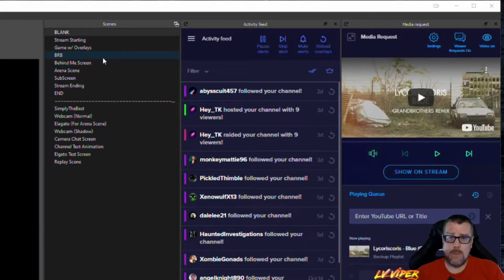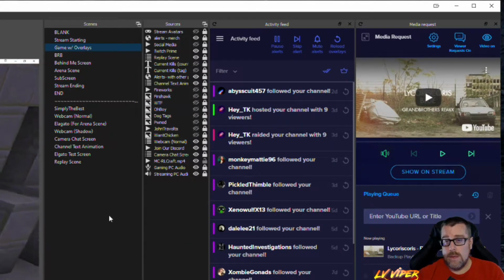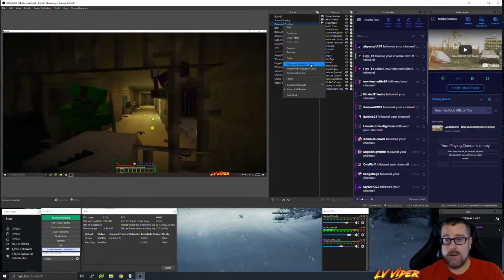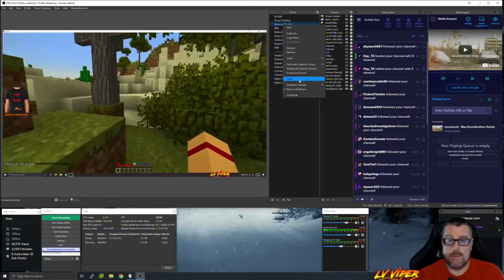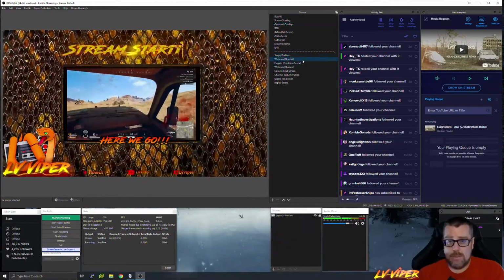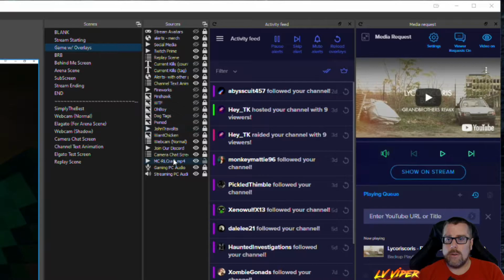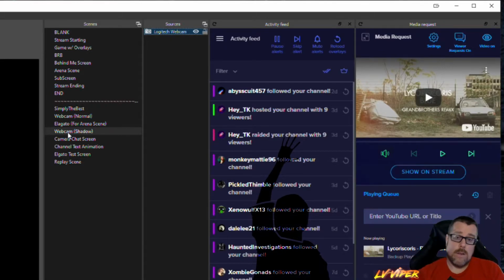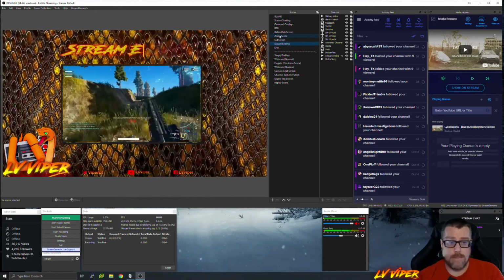OBS Studio Tutorial - EP2- Understanding Scenes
Have you decided to start streaming your gameplay and don't know where to start? This video is for you! You'll learn all the core features about the OBS Studio program and be ready to go live in no time. This a part two (focusing on scenes) of the series and future videos will go into more detail on OBS in sections.

00:00 Intro
00:26 Explain scenes
00:54 How I use my scenes?
02:02 Adding a scene
02:54 Full-screen Projector example
04:16 Thinking and Building your scenes
06:19 Why have scenes within scenes?
07:50 Filters on scenes?
09:00 Outro

𝐍𝐄𝐖? ▹
Hi, I'm Viper!! I've been on Twitch since 2017 and I'm enjoying every minute of it. Growth is a difficult path, but through different technics, I have built my followers and viewership. Now I make content to help other streamers pursue their dreams and learn to stream. There will be a lot of people who make it. And I'm going to help them.